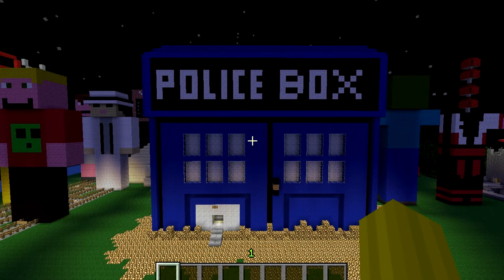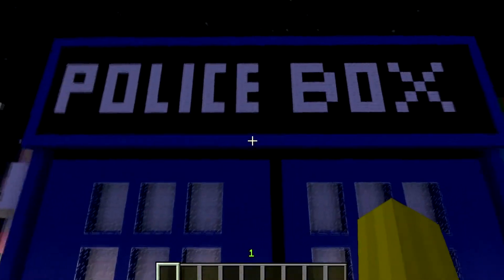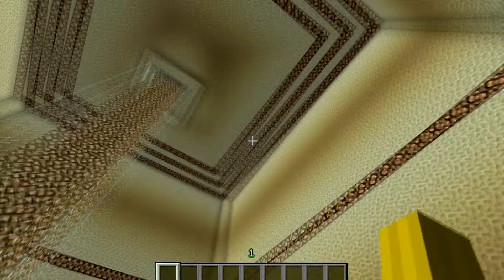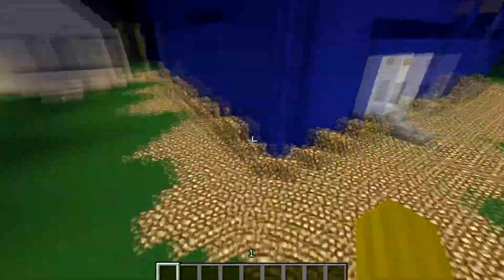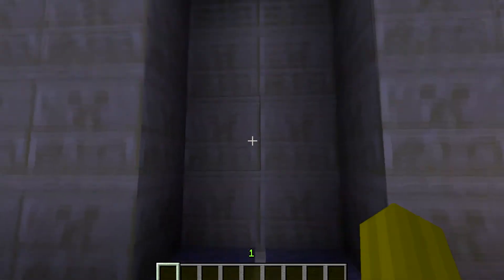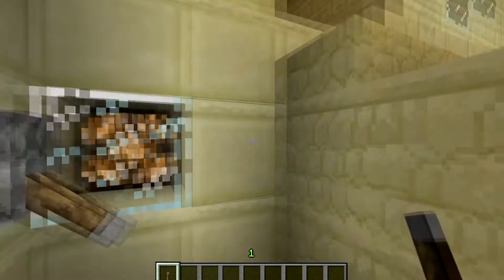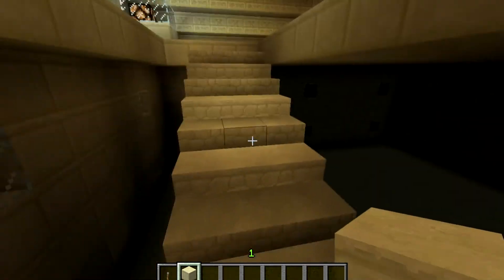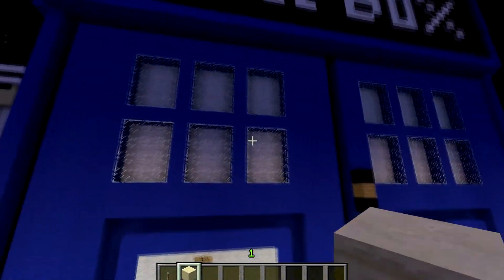encast redstone mad science fair tardis and temple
just a video entrance to the encast fan server comp a few builds I made that i think will make the grade of course i didnt copy the encast video i think my tardis speaks for its self